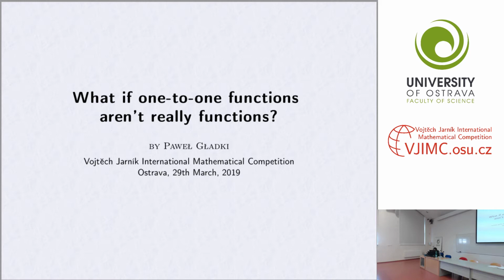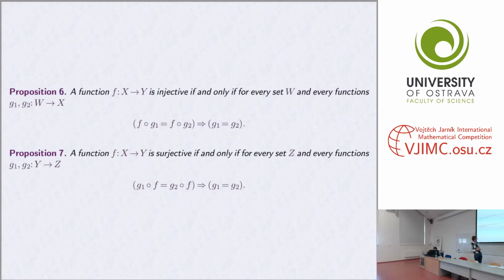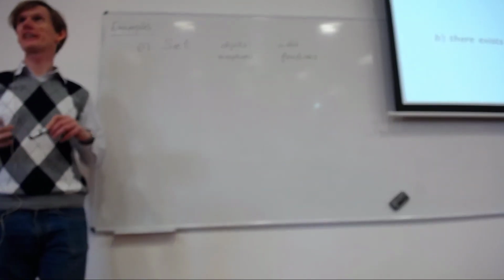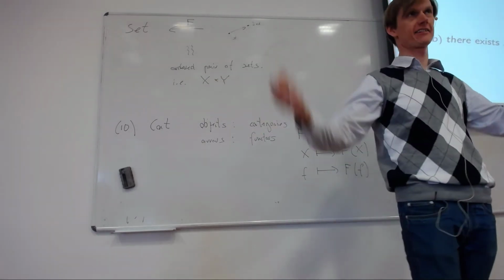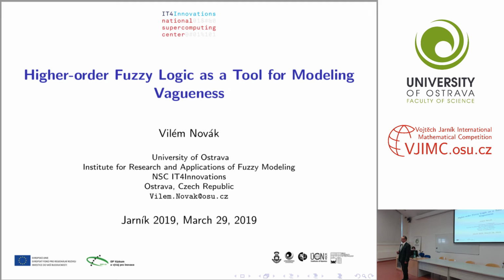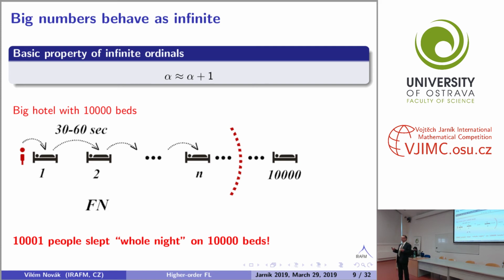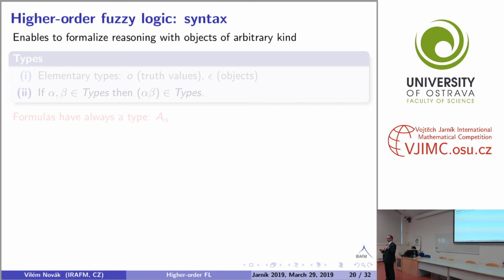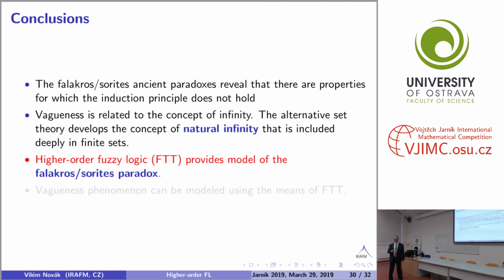VJIMC 2019 - Higher-order fuzzy logic as a tool for modeling vagueness - Vilém Novák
Higher-order fuzzy logic as a tool for modeling vagueness - Vilém Novák - Plenary lecture